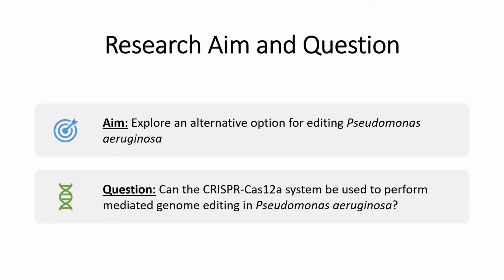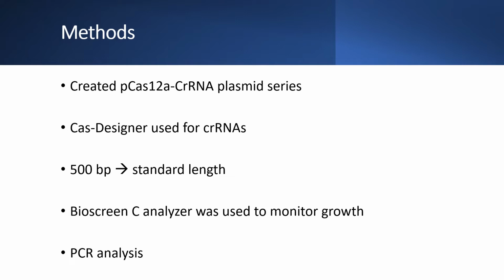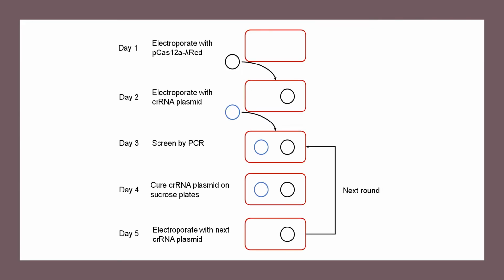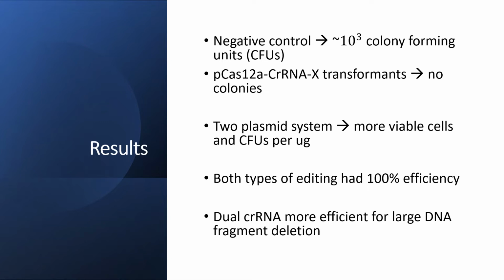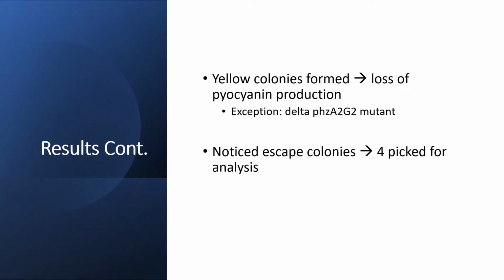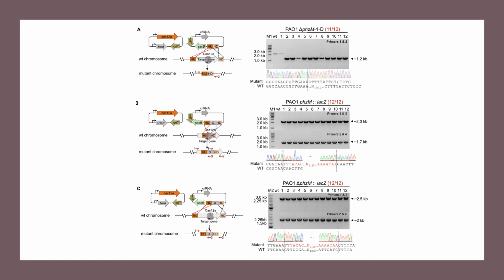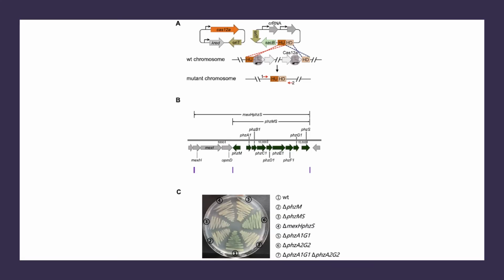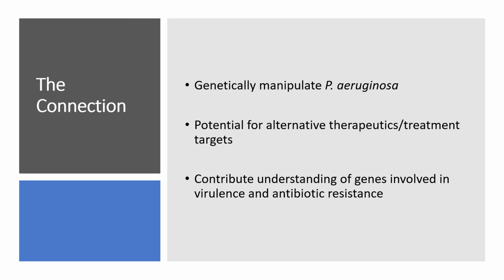Presentation #2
Efficient genome editing for Pseudomonas aeruginosa using CRISPR-Cas12a